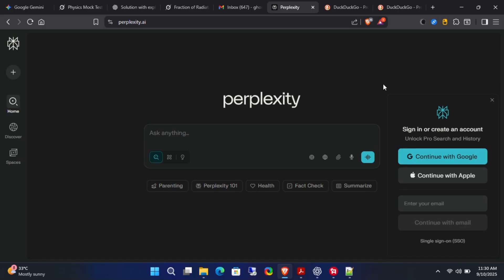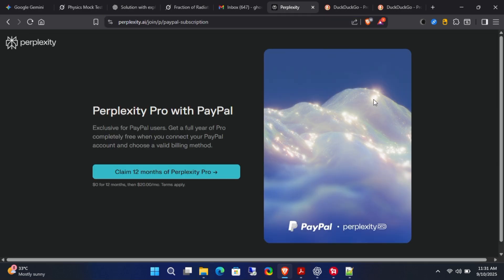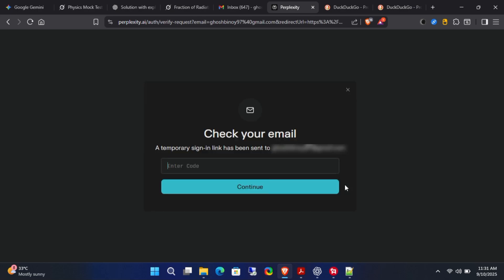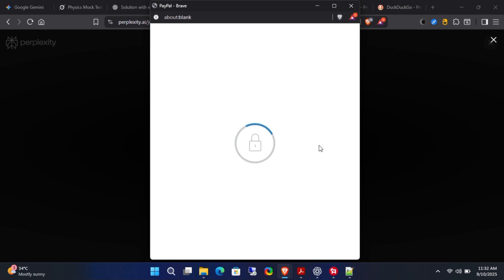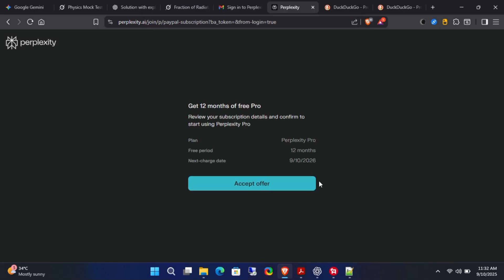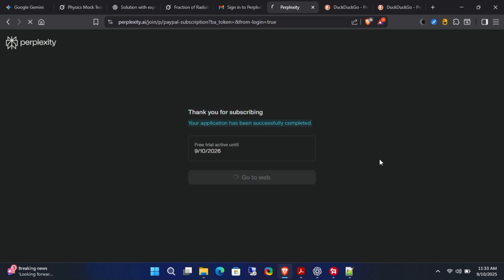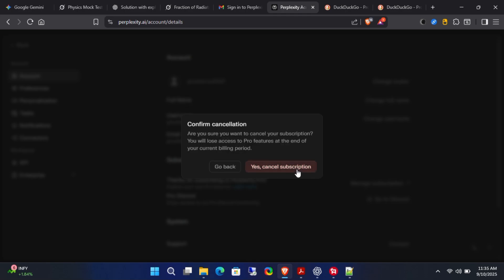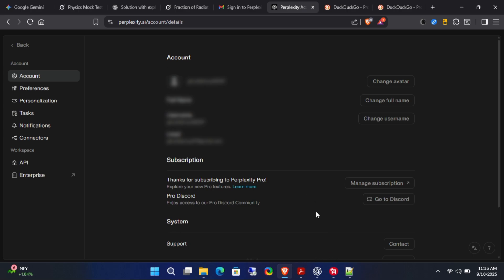Get Perplexity Pro for FREE | Claim 1-Year FREE Subscription | GPT 5, Claude 4, Grok 4 & Gemini Pro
Hey everyone, welcome back to the channel! In today’s tutorial, I’ll show you how to get a 12-month subscription to Perplexity Pro—completely FREE using a special PayPal promotion. 🤑

- You will get ChatGPT-5 for FREE
- You will get Grok 4 for FREE
- You will get Claude 4.0 Sonnet  for FREE
- You will get Gemini 2.5 Pro for FREE
- You will get Claude Sonnet 4.0 Thinking for FREE

👉 No tricks. No hidden fees. No credit card charges.
Just follow the steps in this video carefully, and you'll unlock all the Pro features without spending a dime.

📌 Here’s what you’ll learn in this video:
✅ How to access the promotional link
✅ Steps to sign up for Perplexity Pro
✅ Important step to cancel auto-renewal and avoid future charges
✅ Bonus tip: Delete your account before the 12 months are up for added safety

Perplexity Pro free
Perplexity Pro 12 months free
Perplexity AI subscription free
Perplexity Pro tutorial
get Perplexity Pro for free
Perplexity AI promo
Perplexity Pro walkthrough
how to get Perplexity Pro free
free AI tools 2025
Perplexity Pro no payment
free AI assistant
student tools free
AI for students free
2025 method Perplexity Pro subscription
Perplexity subscription guide
free AI research tool
Perplexity AI hack
AI tools for study
free AI access 2025
$0 Perplexity subscription
Perplexity Pro free
Perplexity Pro AI models
GPT-5 free access
Claude 4.0 Sonnet free
Gemini 2.5 Pro free
Sonar Large model Perplexity
Perplexity Pro features
o3 OpenAI model
Grok 4 AI model
Perplexity Pro explained
Perplexity Pro review
Pro Search Perplexity
best AI models 2025
GPT-5 vs Claude 4.0
Perplexity Pro tutorial
AI tools for students
free advanced AI tools
Perplexity Pro Max models
Claude 4.1 Opus free
access Claude Sonnet 4
AI reasoning models
Perplexity Pro search modes
OpenAI o3-pro model
xAI Grok 4 free
Perplexity Pro vs ChatGPT
AI model comparison 2025
AI assistant tools free